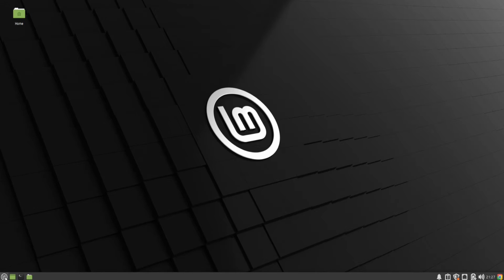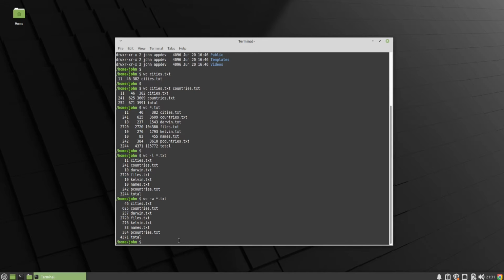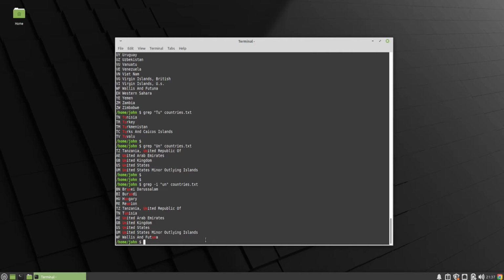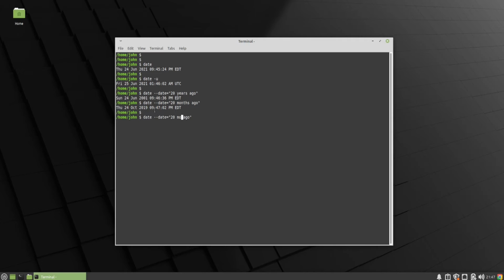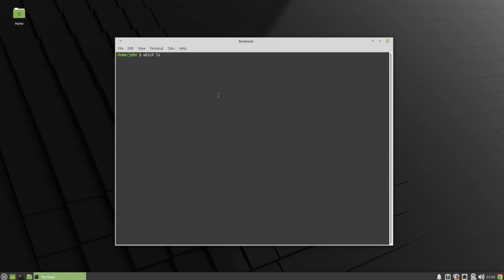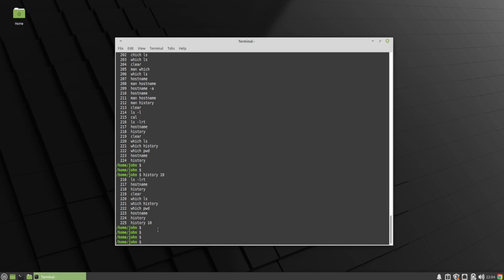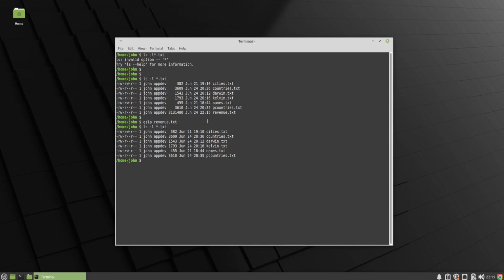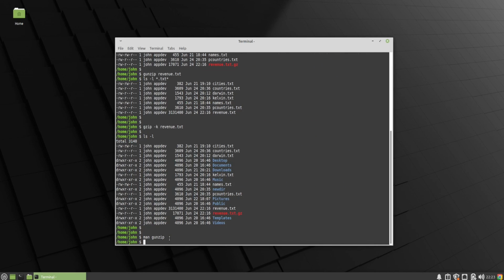Linux Command Line/Shell Commands Tutorial - Part 2 of 3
This is Part 2 of a  tutorial on  basic Linux Shell Commands/Terminal command line. This tutorial assumes no prior experience with Linux command line or shell commands. It is meant for absolute beginners. In the video, at 21:45 the presenter said  "grep", instead of "gzip" . Please note that he meant gzip.